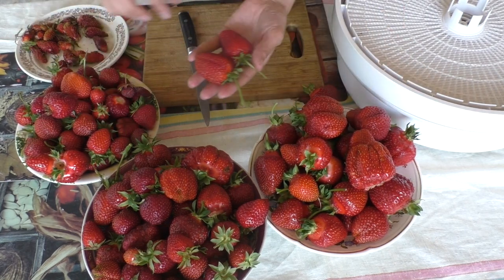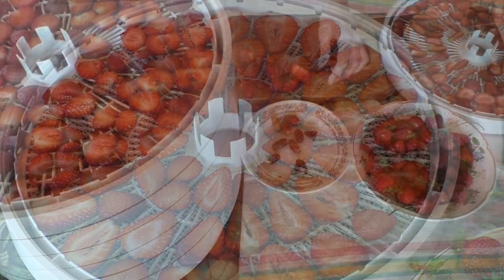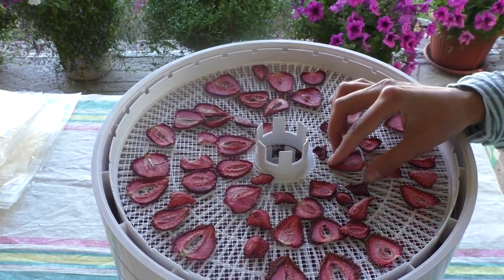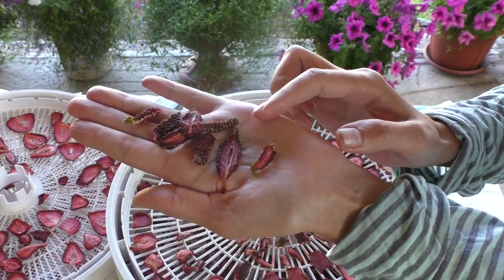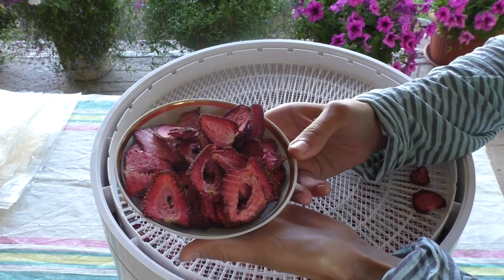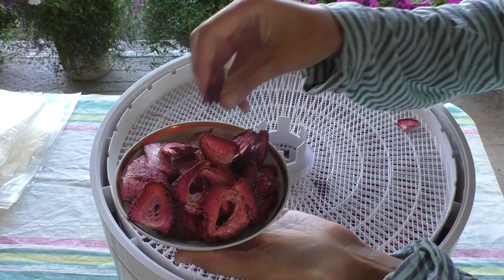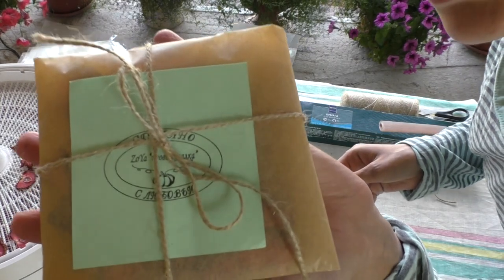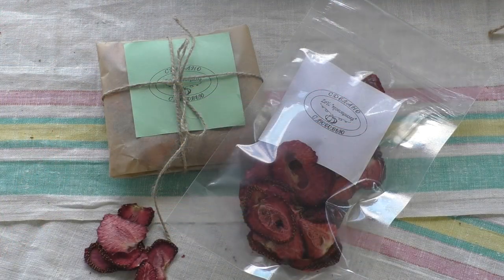Сушка (вяленье) земляники-клубники/ СУПЕР ВКУСНО!!!/ Сбор урожая/ Рецепт/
Как просто и вкусно приготовить лакомство из свежей земляники (клубники).